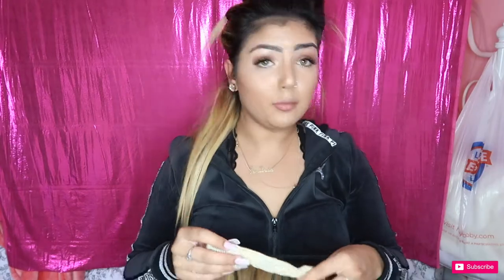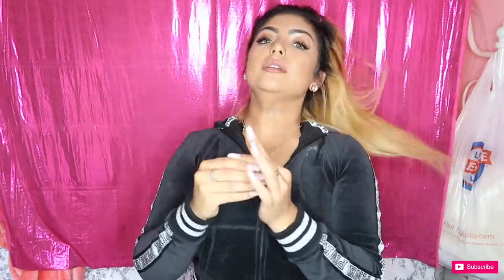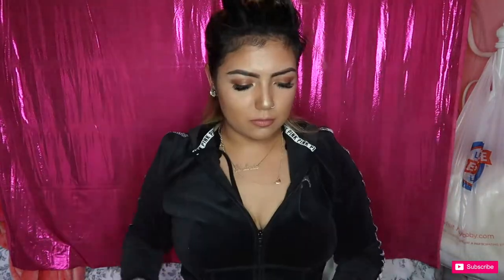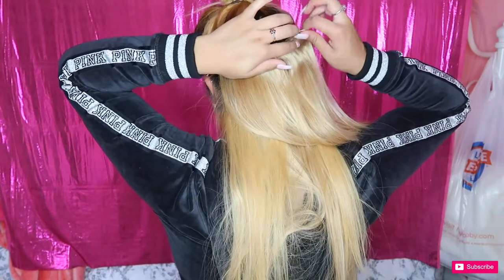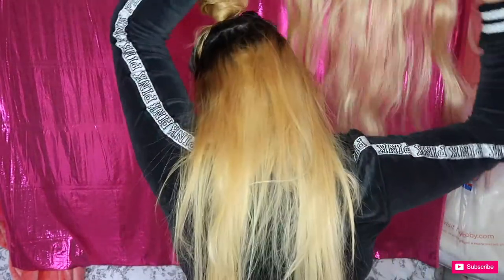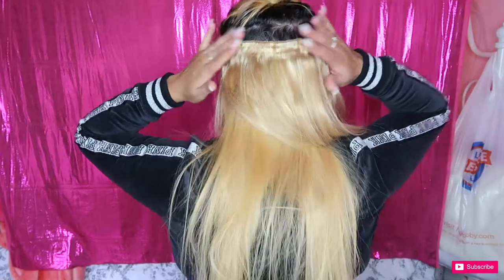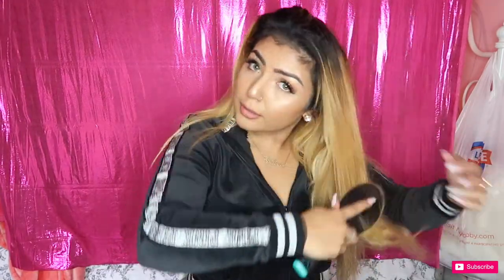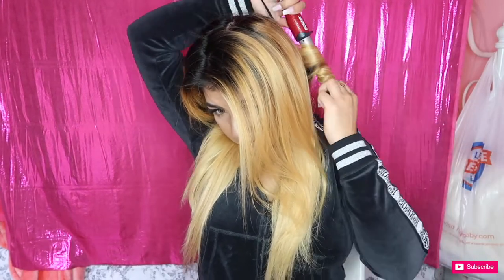HOW TO PUT IN HAIR EXTENSIONS + CURL THEM | BELINDA ALMA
hey guys, so heres a video of how i put on my extensions and style them with these gorgeous curls..